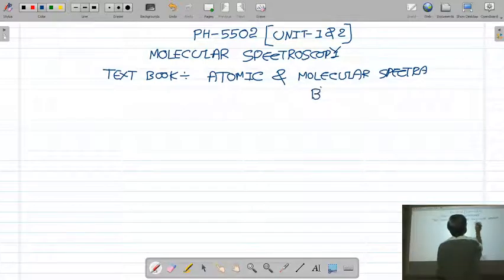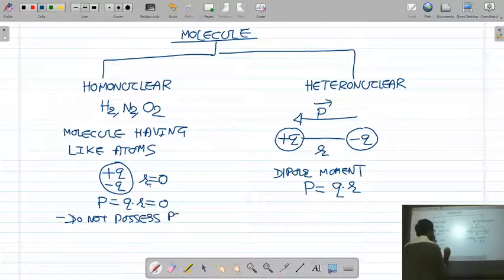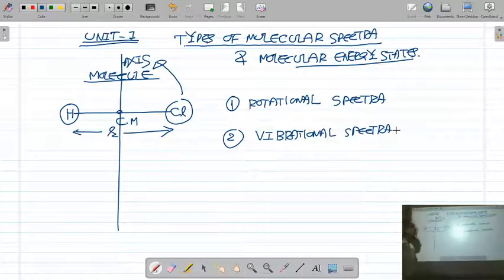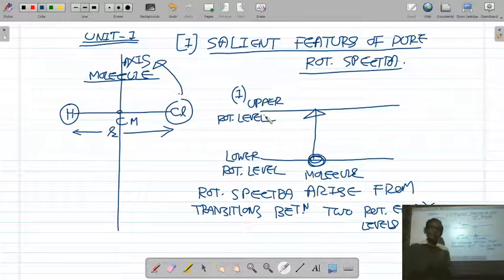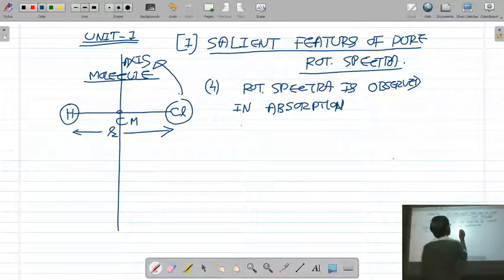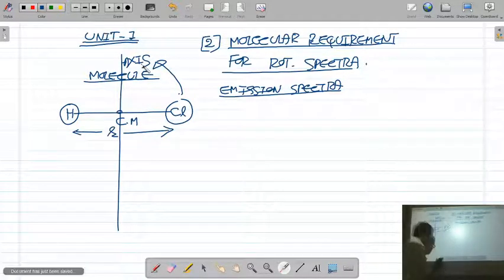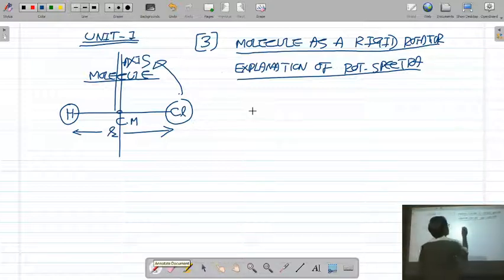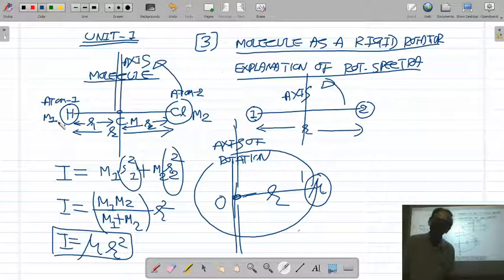MCP 5502 LEC 1